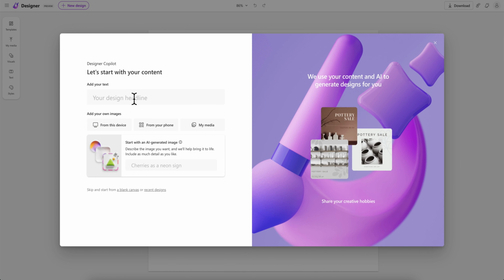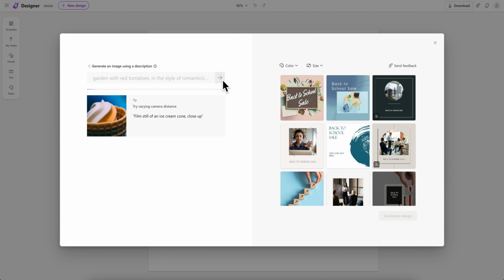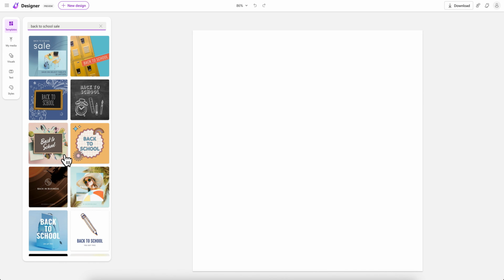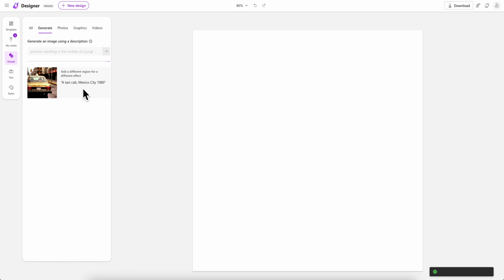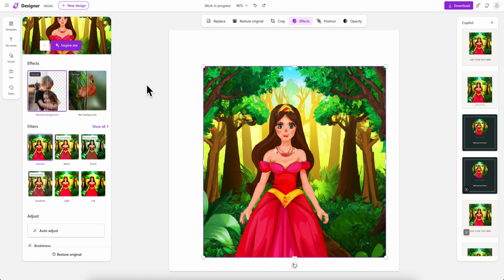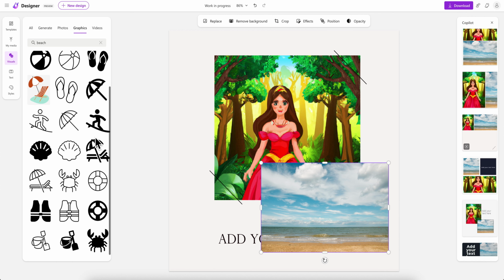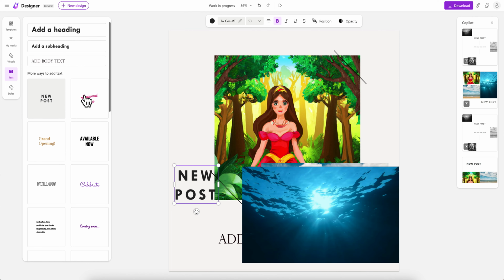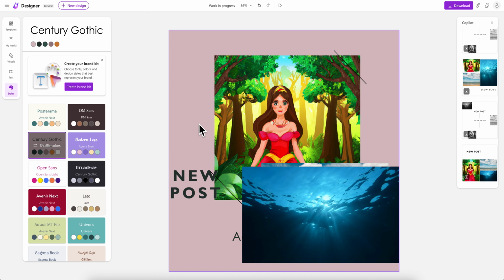Microsoft Designer: The Ultimate Graphic Design Tool? A Canva KILLER?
Microsoft Designer is on invite-only basis at this time.

Are you tired of using Canva for all of your graphic design needs? Look no further!

In this video, we will show you why Microsoft Designer is the ultimate graphic design tool and why it can be a Canva killer., with its AI integration with DALL-E 2.

You can simply add a description of the image you'd like to create, and it'll generate it in seconds.  AI-generated images are created in Microsoft Designer by DALL-E 2.

With its advanced features, Microsoft Designer can take your designs to the next level. Whether you're a professional designer or just starting out, Microsoft Designer has everything you need to create stunning graphics.

From its easy-to-use interface to its powerful editing tools, Microsoft Designer is the perfect alternative to Canva.